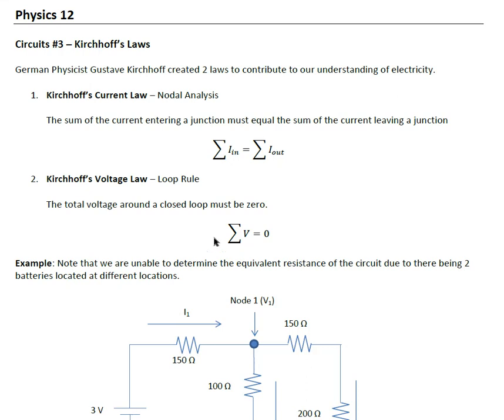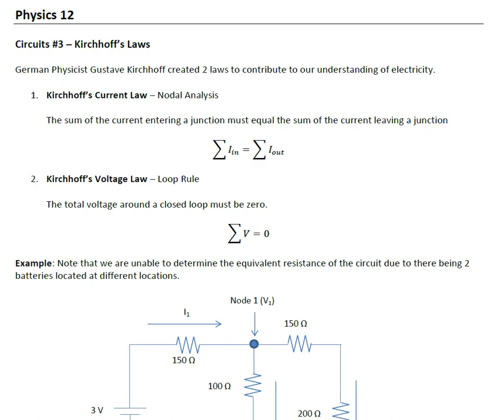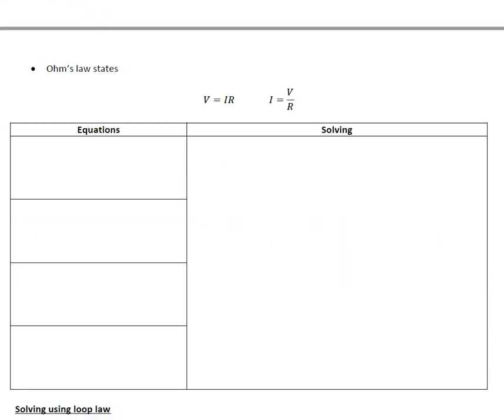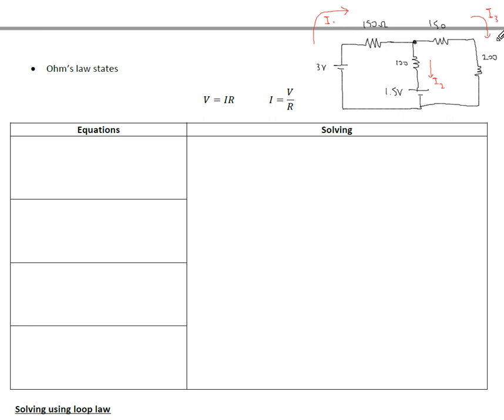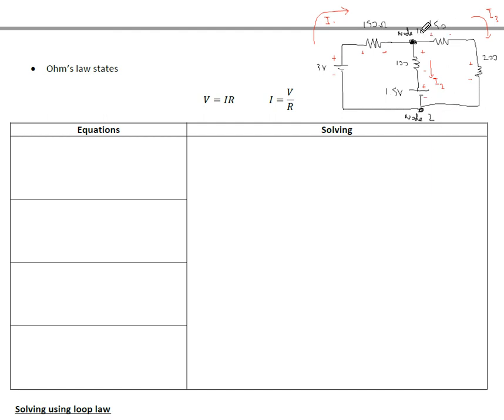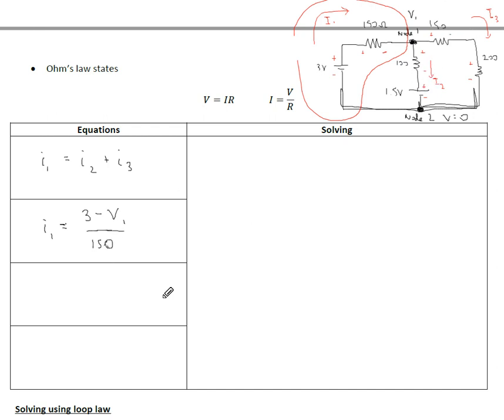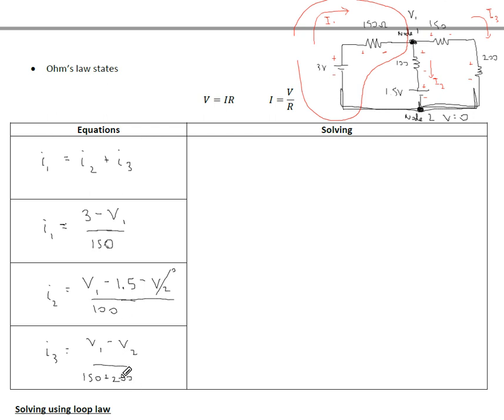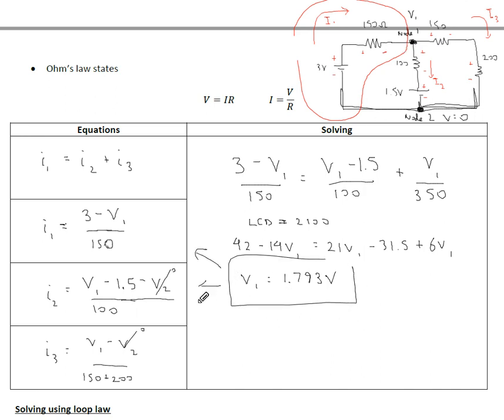U7 Circuits 3 Q1